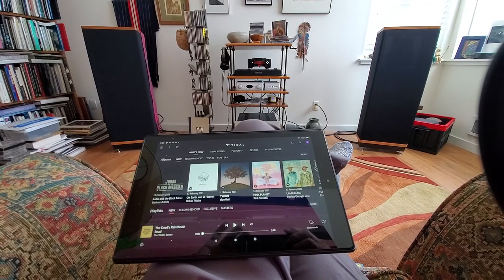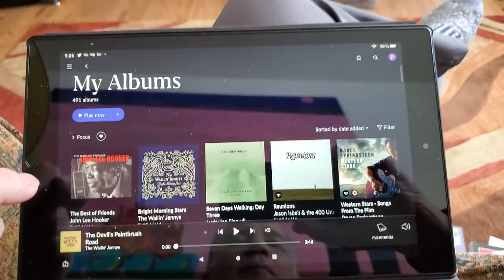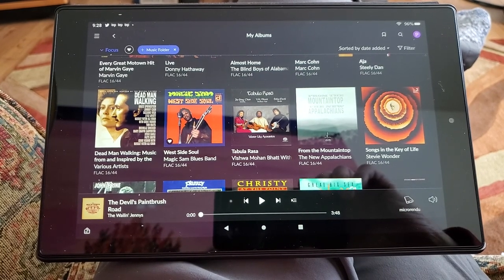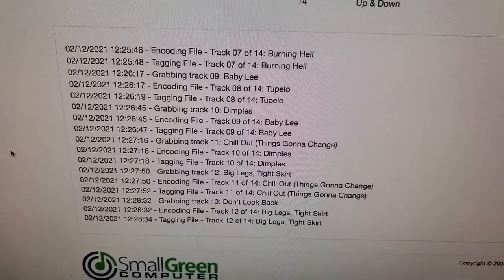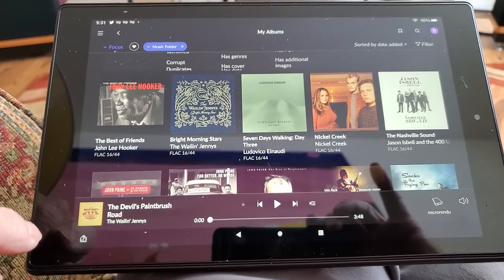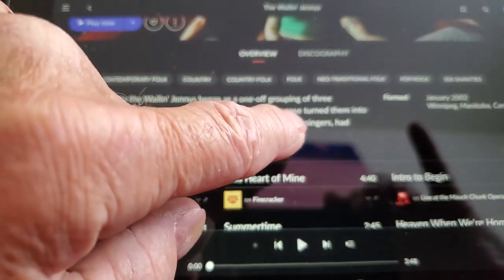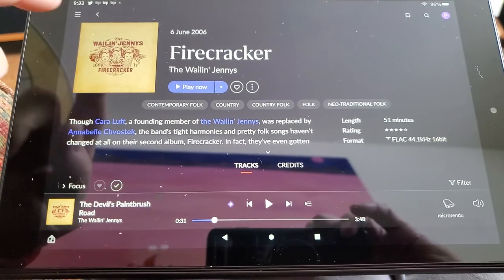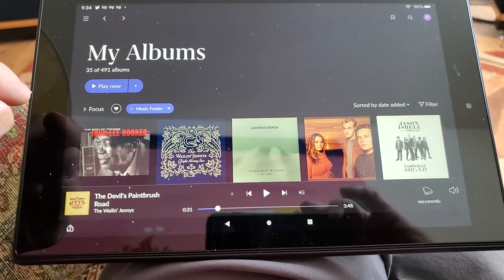Tour of Roon & Tidal